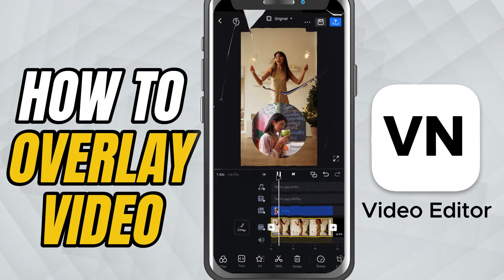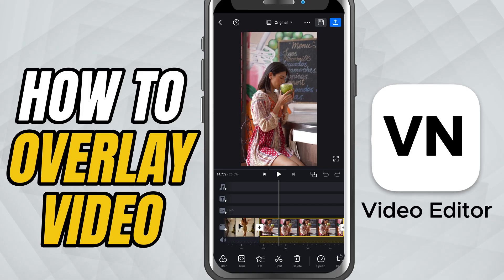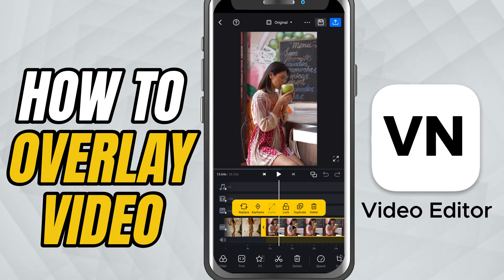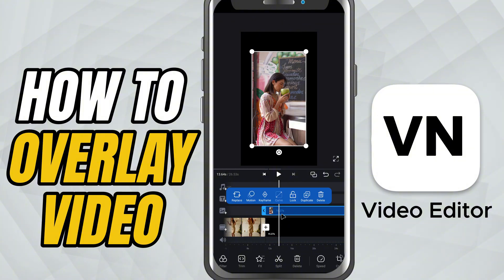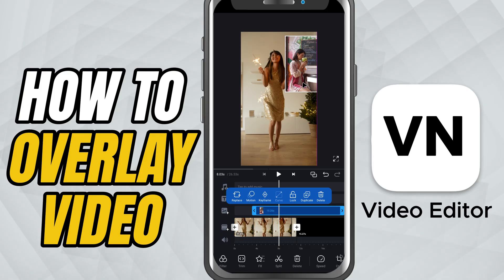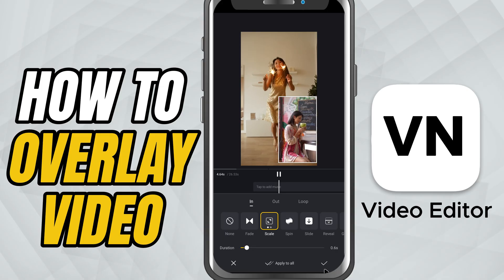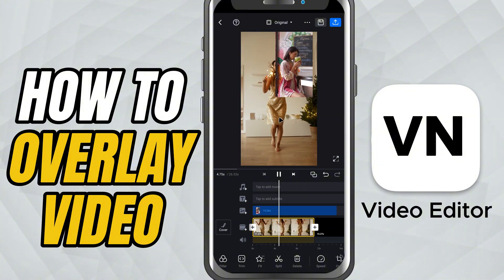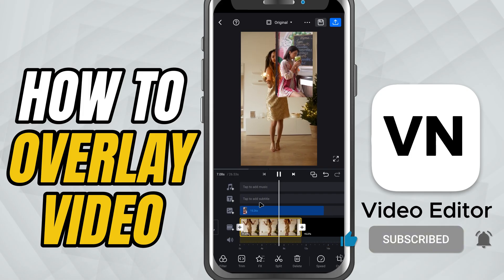How to Overlay Picture in Picture in VN Video Editor Mobile - Lesson 10 VN Video Editor Tutorial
Want to add a second video as an overlay, like a facecam, reaction clip, or side-by-side view? In this tutorial, we’ll show you how to take a second video that’s already in your VN project and place it over your main footage using the PIP (Picture-in-Picture) feature. Perfect for reaction videos, tutorials, and more!

Steps to Apply the Effect:

Add two videos to your timeline inside your VN project.

Decide which video will be the main background and which will be the overlay.

Tap the second video (the one you want as the overlay).

Scroll through the bottom toolbar and tap PIP Track.

The selected video will be moved to the overlay track (above your main video).

Resize, reposition, and trim the overlay as needed.

Use additional tools like Motion, Opacity, and Crop for customization.

Tap the checkmark to confirm your changes.